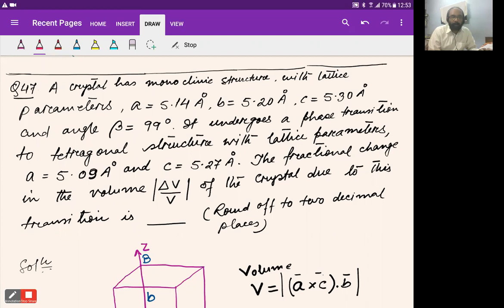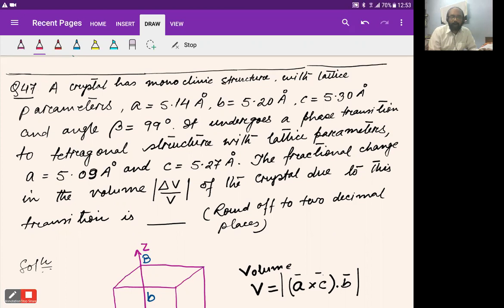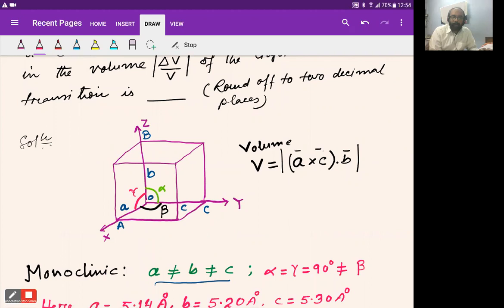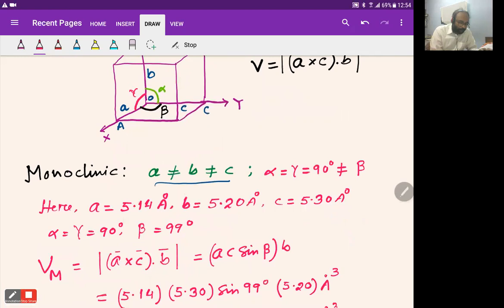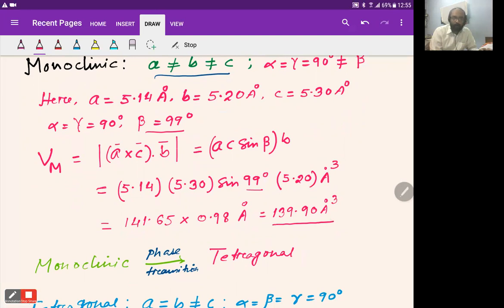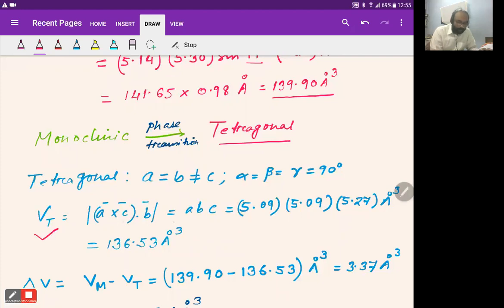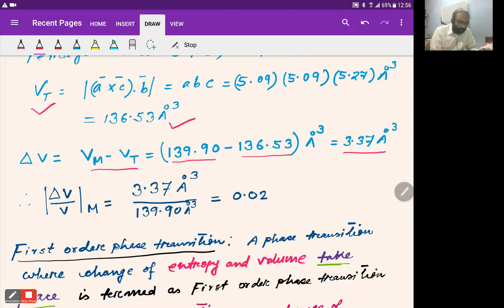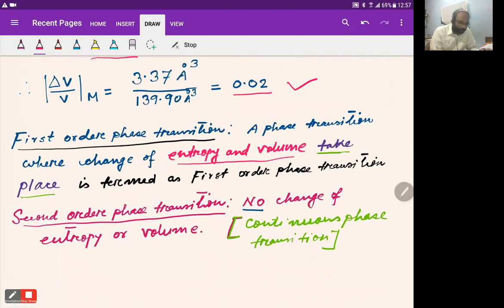IIT JAM PHYSICS solution || PHRASE TRANSITION from one CRYSTAL to another || year 2021 | PART - K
ADVANCED PHYSICS ON PHRASE TRANSITION || iit jam physics 2021|| question no, 47